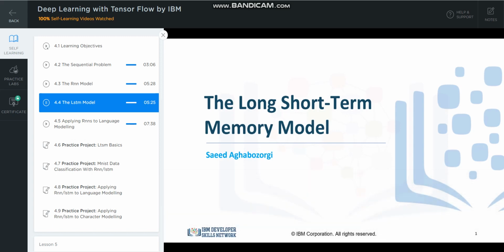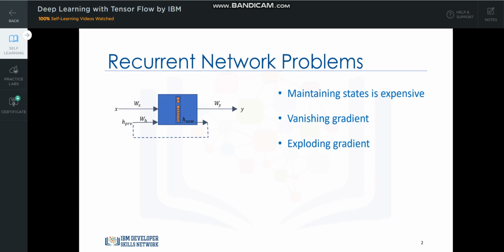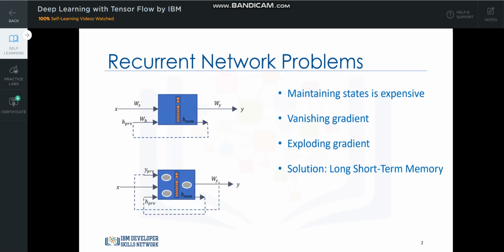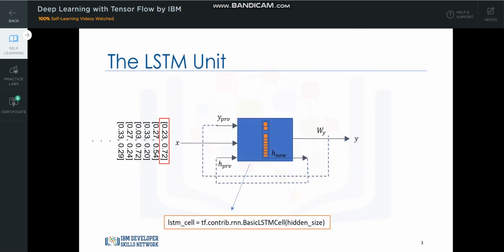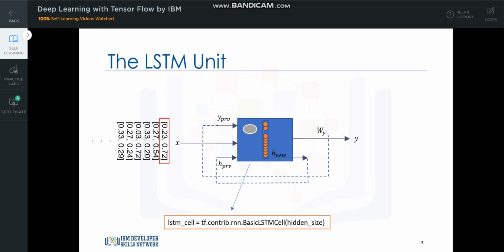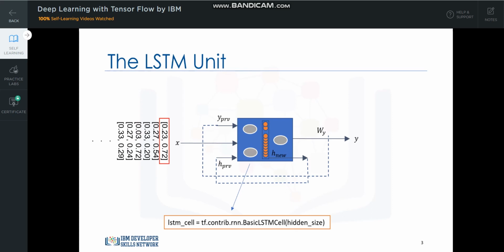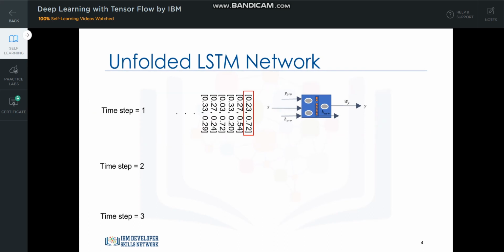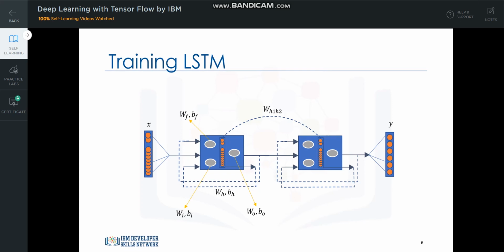Recurrent Neural Network 2